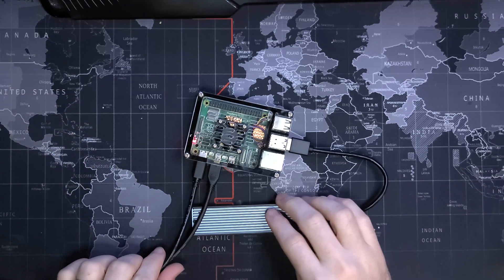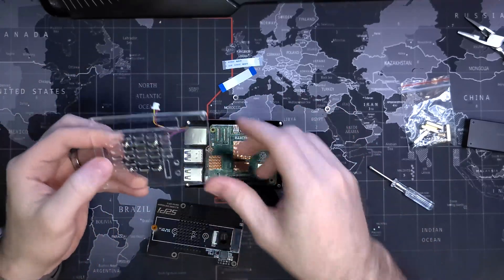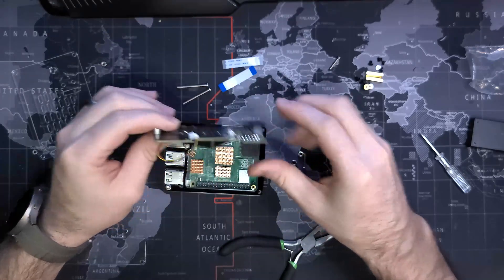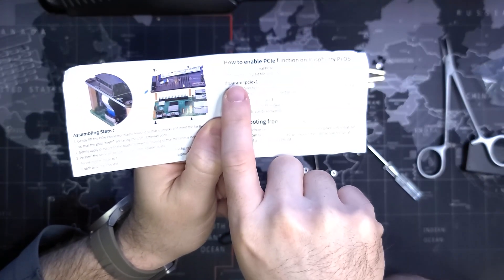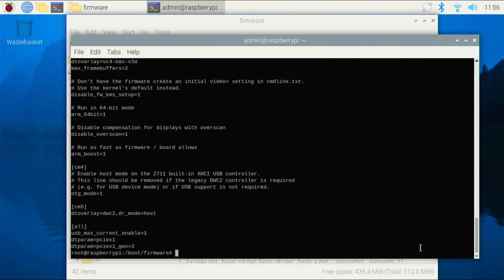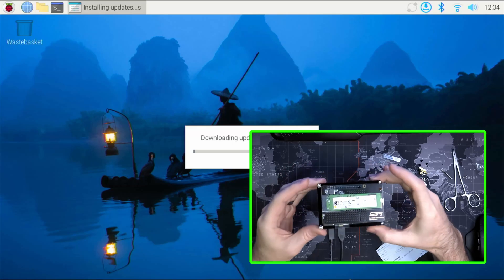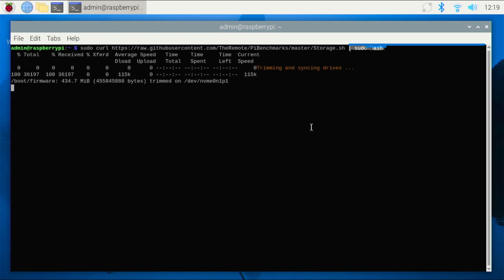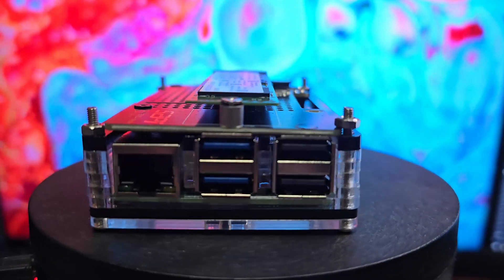Supercharge Your Pi 5 With This Simple NVMe SSD Hack!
Discover how to elevate your Raspberry Pi 5's performance iby installing an NVMe HAT and an NVMe SSD drive. Transform your Raspberry Pi 5 into a powerful even faster computing device today!